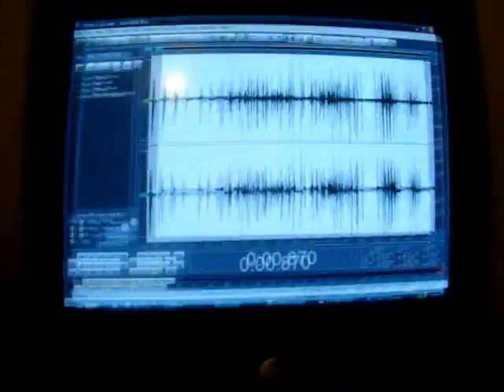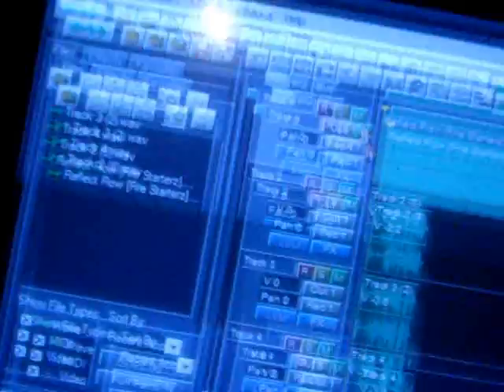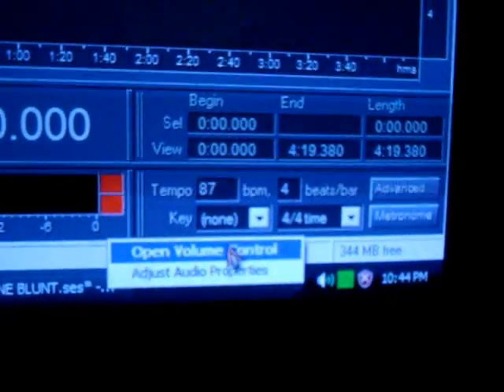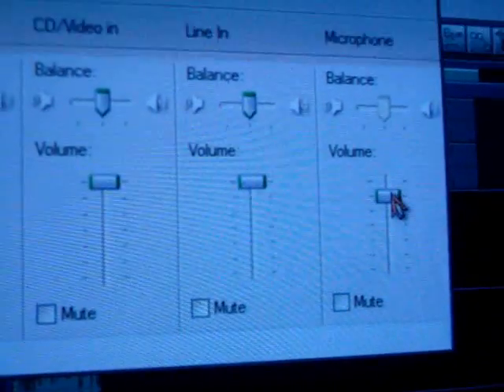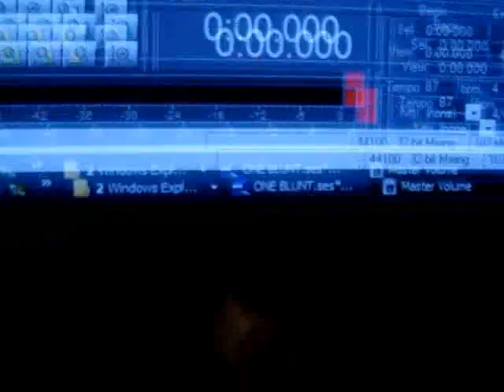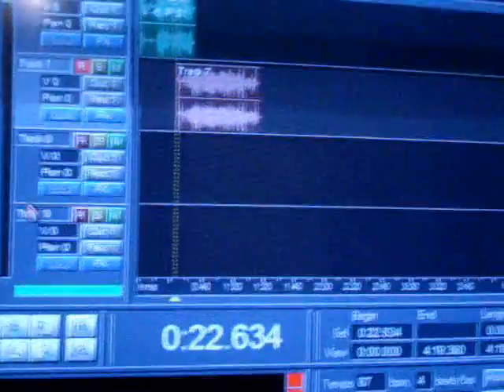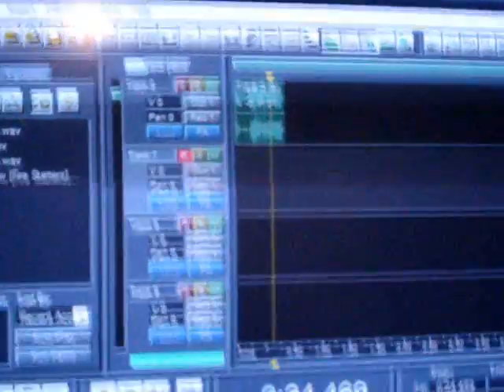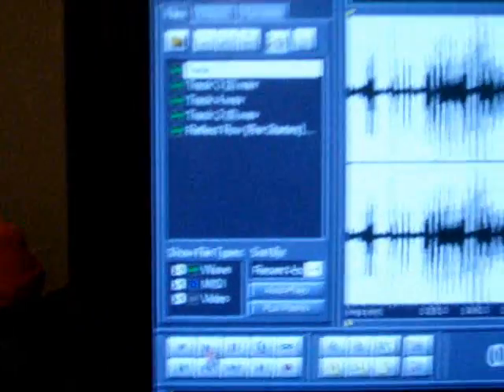Cool Edit Pro 2.0 (Jflames Shows How to record)pt.3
Jflames showing the way This is Part 3 4 you guys.
Holla at Me Jflames